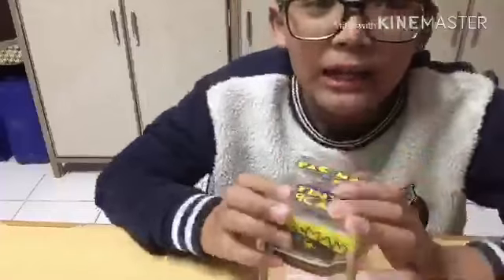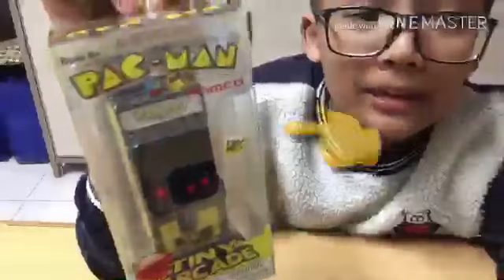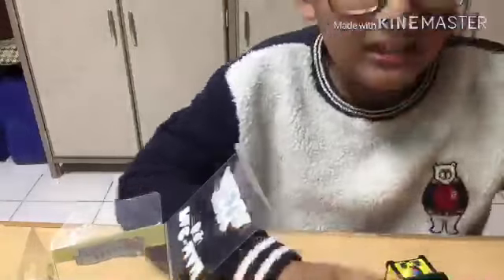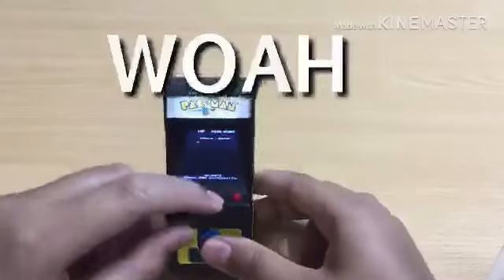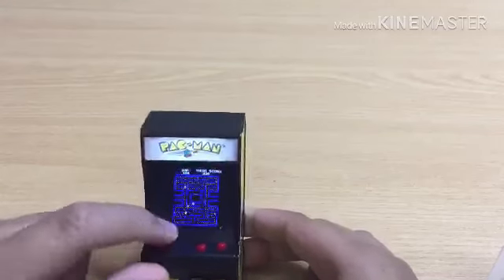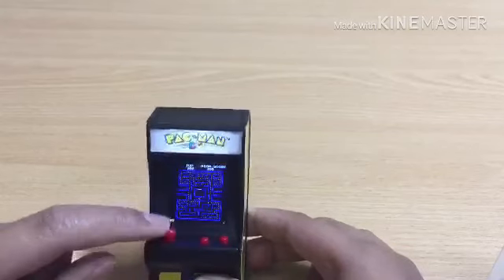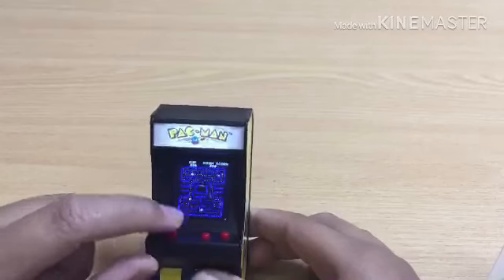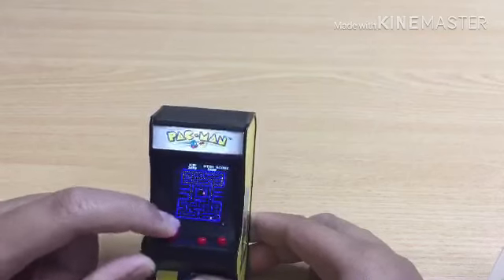Cool Pac-Man unboxing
There is no link it doesn’t exist just like my nonexistent merch